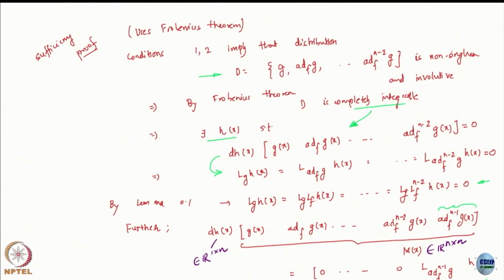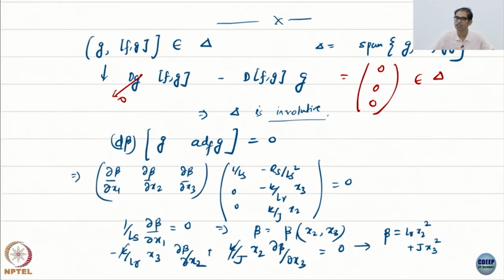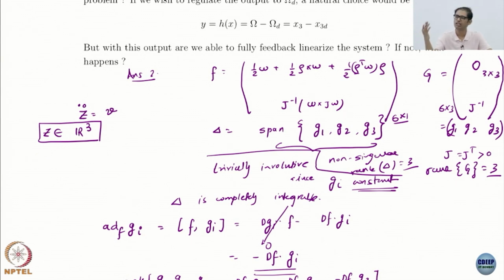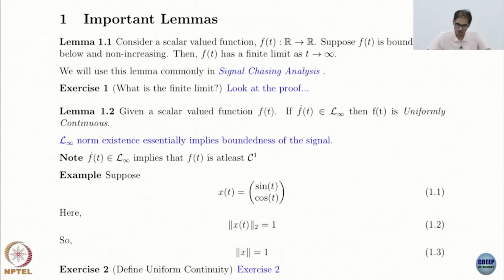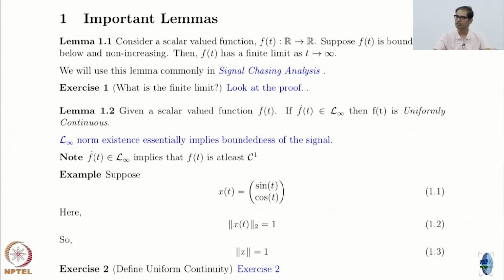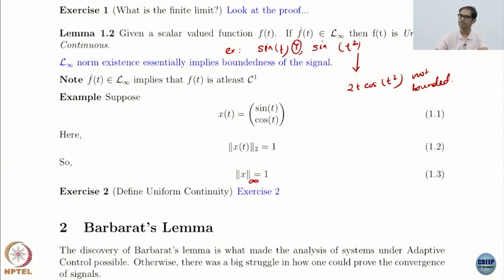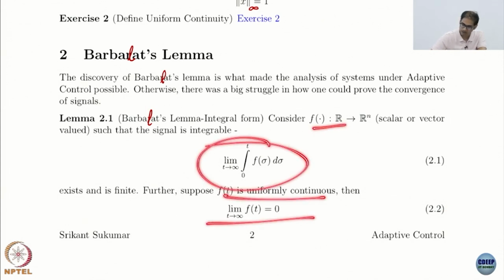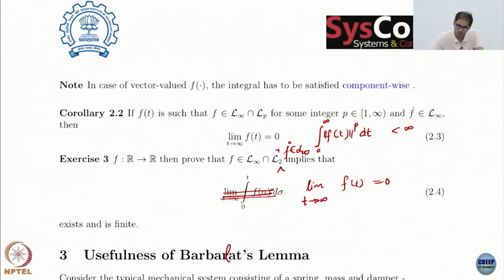Lec61: Barbalat's Lemma